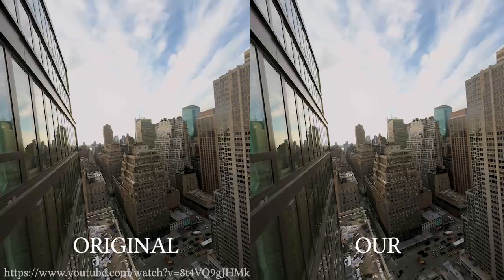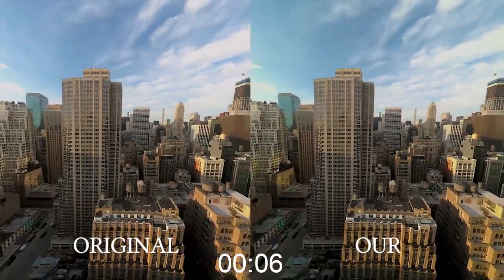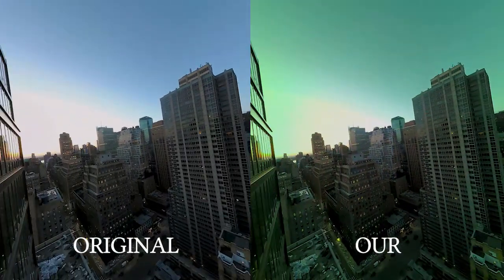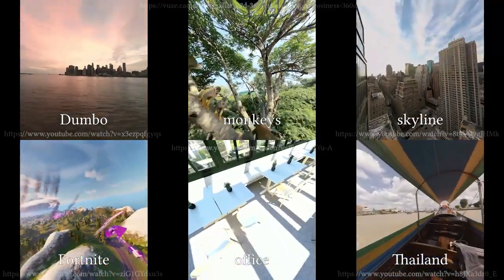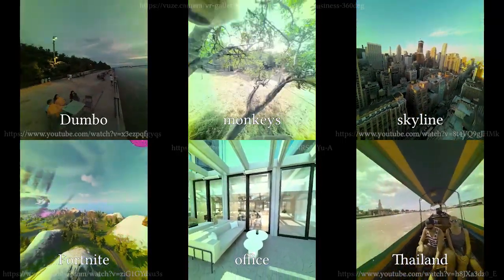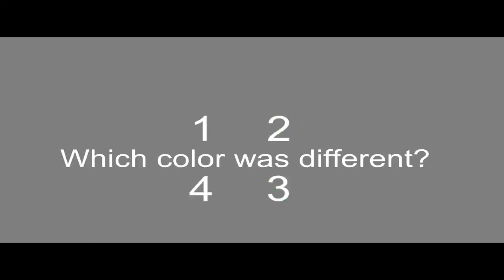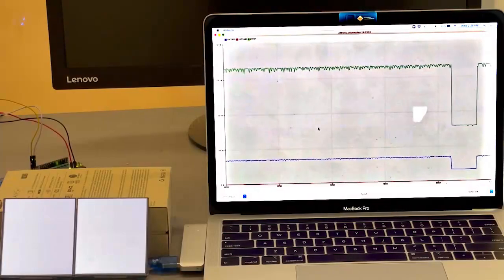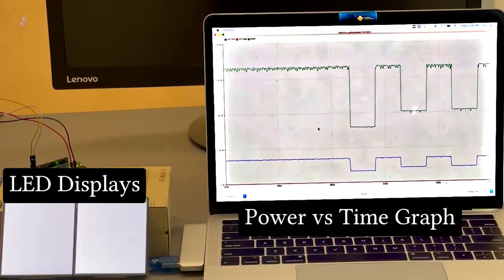20 lines of code save you 20% VR battery! "Color-Perception-Guided Display Power Reduction for VR"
While the power-optimized version of the clips shown in the videos clearly shows the effects of our filter, please keep in mind that the entire video frame is within a viewer's foveal vision when viewed on a computer display. In a VR setting, the color-shifted portions of the clips are in the observer's peripheral vision. Our evaluation user studies have shown that when a user observes these scenes in an immersive, wide FoV VR display, the filter is imperceptible to participants. Please refer to our paper manuscript for further details on how the evaluation was conducted and analyzed.

Budmonde Duinkharjav*, Kenneth Chen*, Abhishek Tyagi, Jiayi He, Yuhao Zhu, Qi Sun
ACM Trans. Graph (SIGGRAPH Asia 2022)